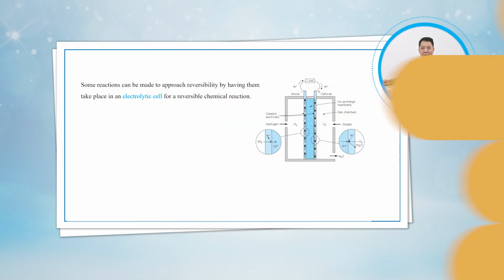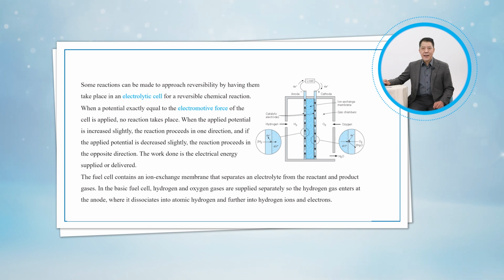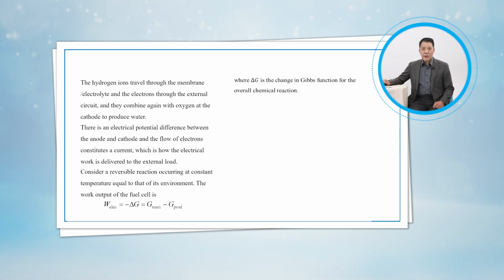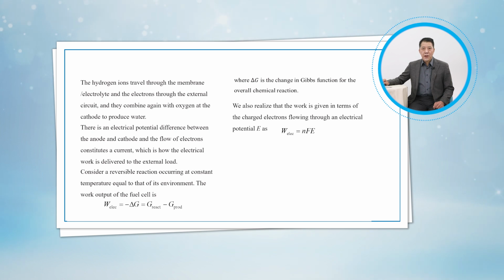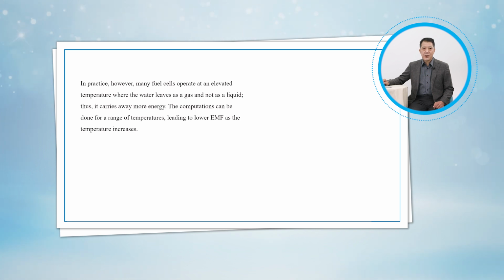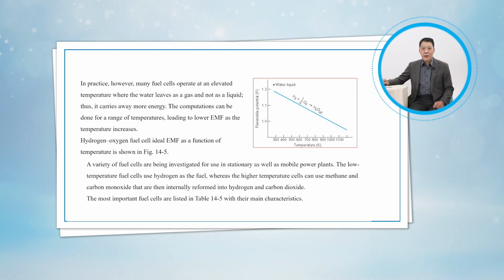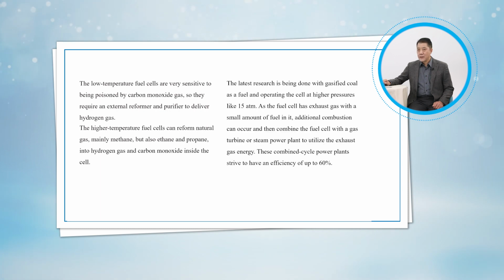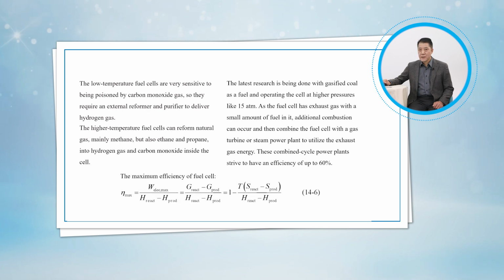Project 14 Thermodynamic analyses of fuel cells: Output work of fuel cell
This is the third task, Output work of fuel cell, of Project 14 (Thermodynamic analyses of fuel cells) of Thermodynamics: Fundamentals and Applications By Dr. Boshu He, Beijing Jiaotong University, China.